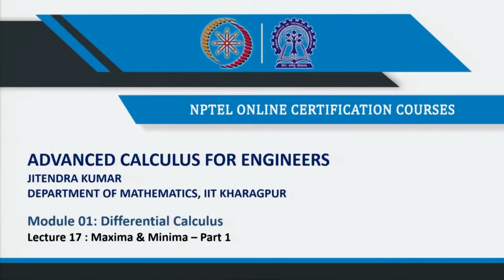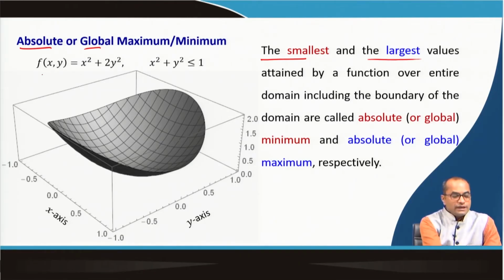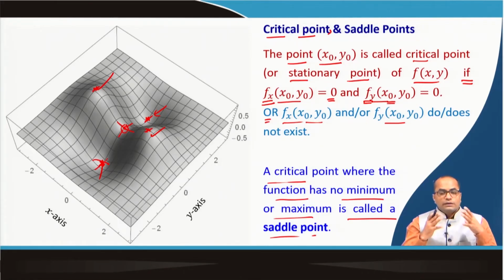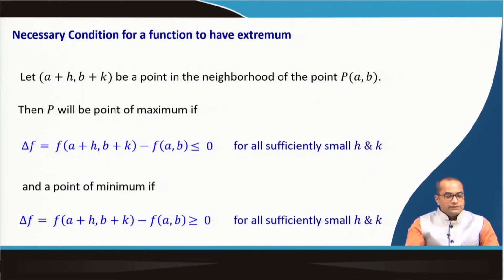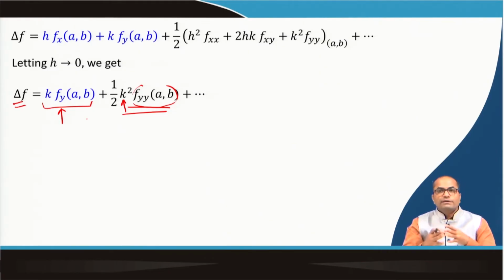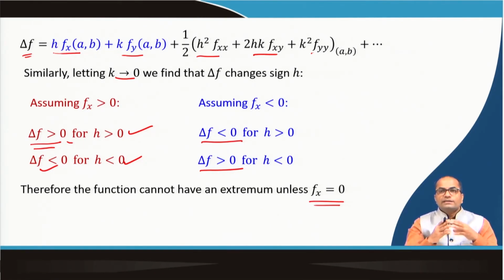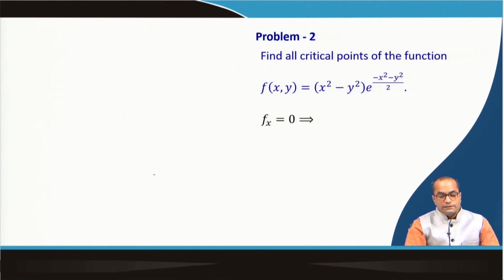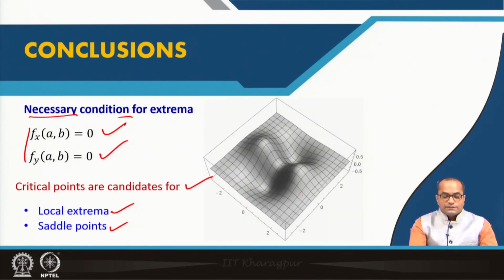Maxima & Minima - Part 1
Subject: Mathematics
Course Name: Advanced Calculus for Engineers
Name of Presenter: Prof. Jitendra Kumar
 Prof. Somesh Kumar